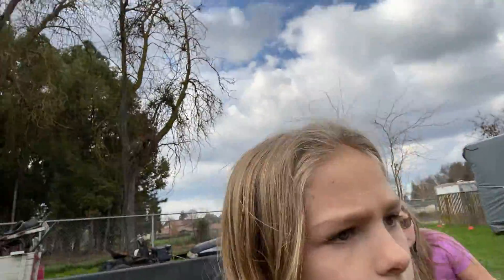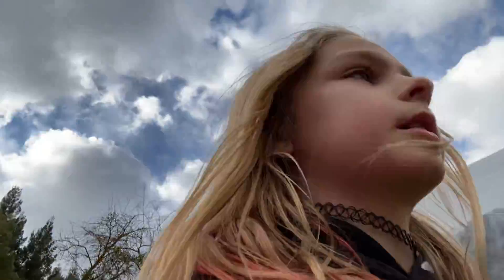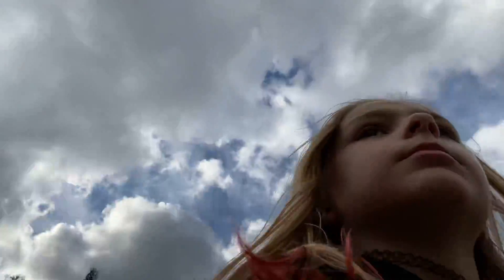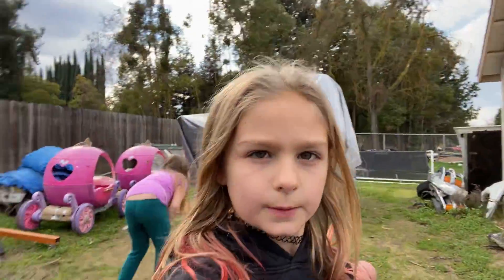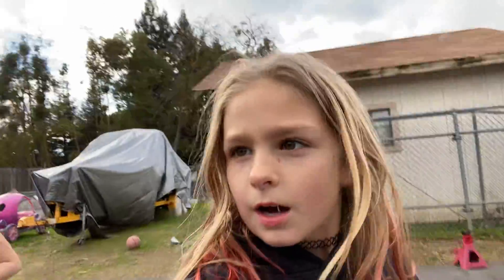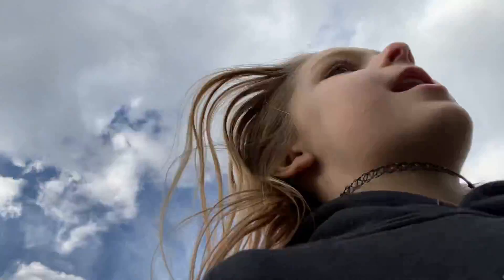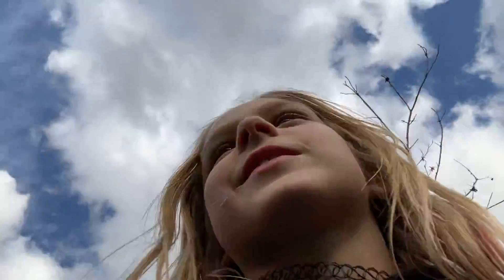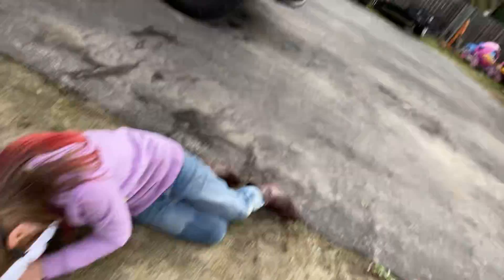Part one of hacker